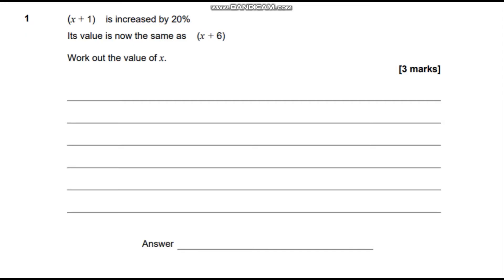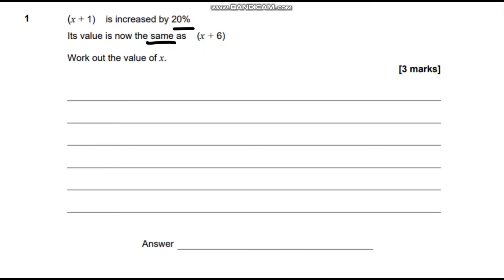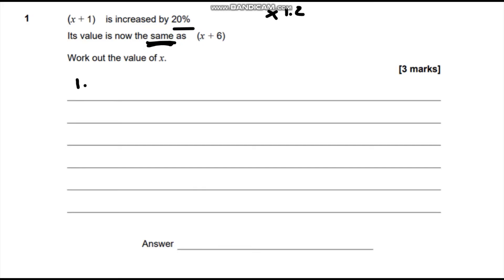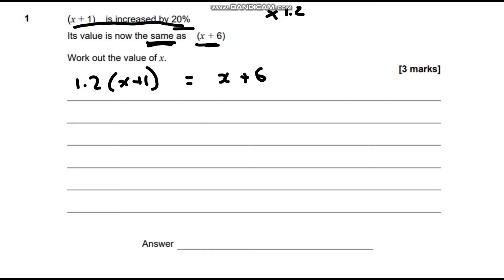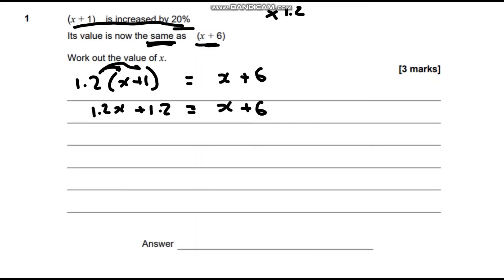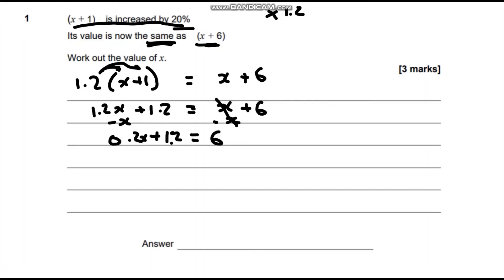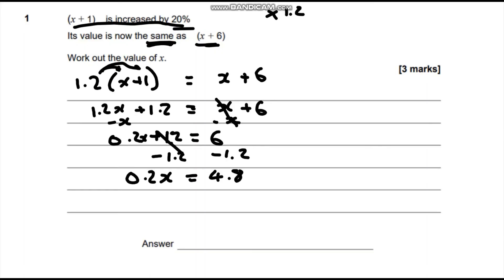AQA further maths GCSE 2022 paper 1 - Question 1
In this video we talk through question 1 of the 2022 paper 1 for the GCSE further maths paper.